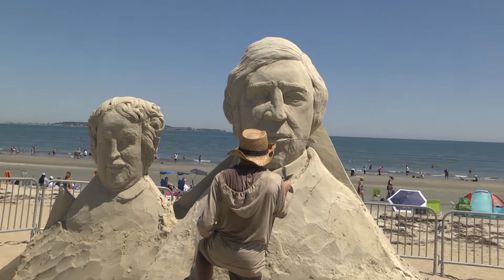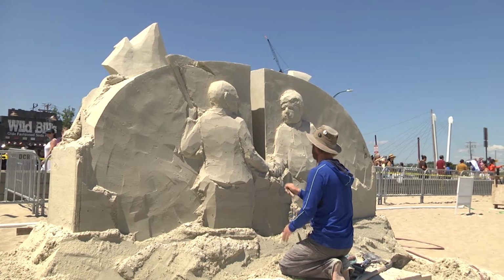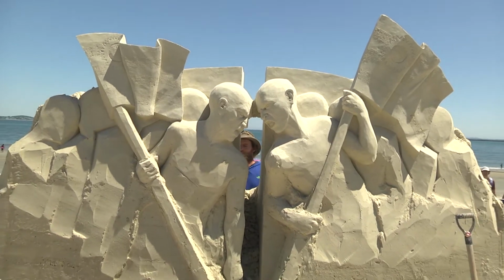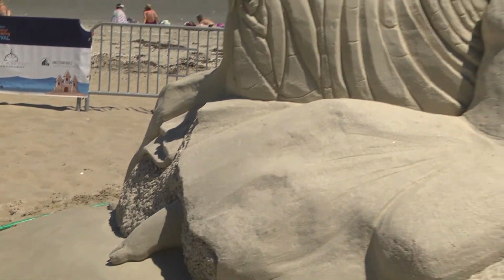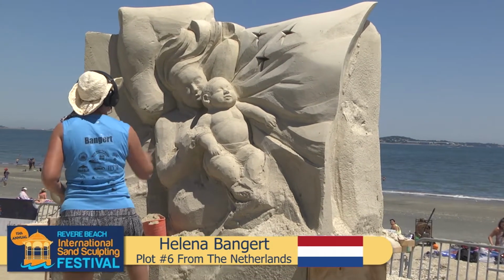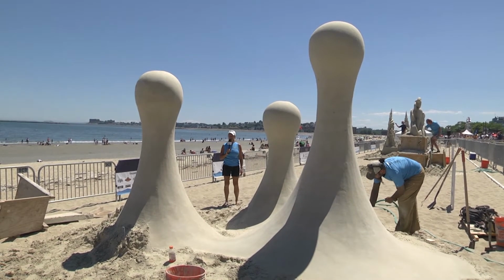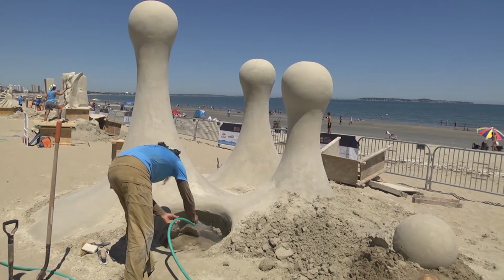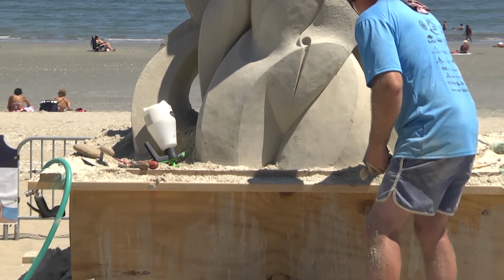Day three competition walk-through of plots 1-8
Meredith Corson-Doubleday takes us through plots 1-8 on the third day of competition at the Revere Beach International Sand Sculpting Festival